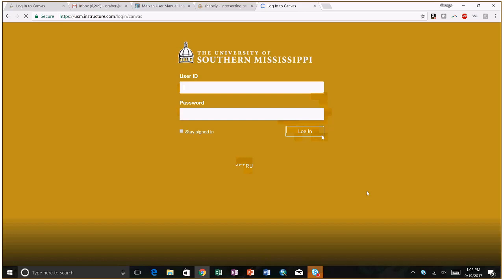GHY 217 Lecture 5 Fall 2017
GHY 217 Lecture 5